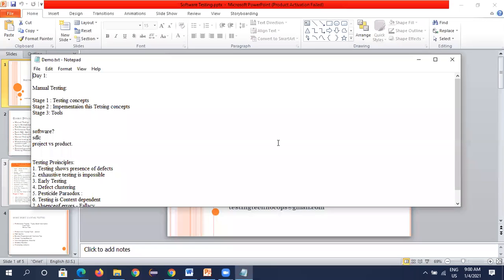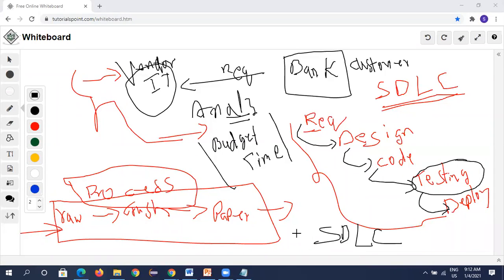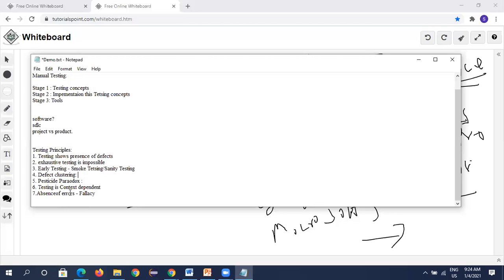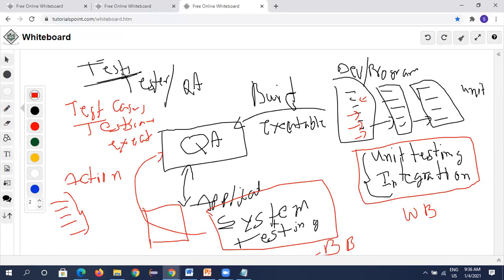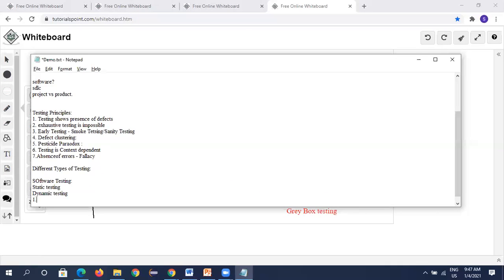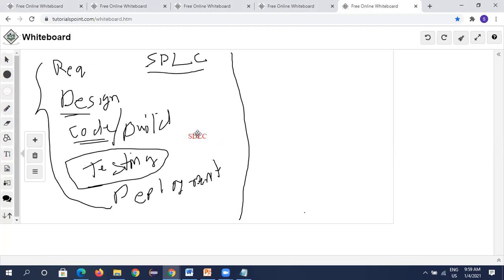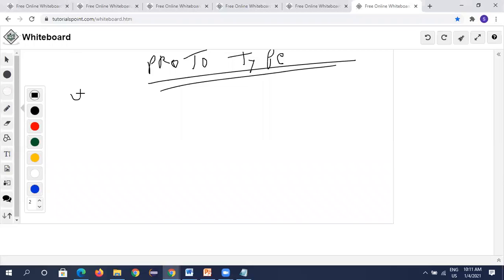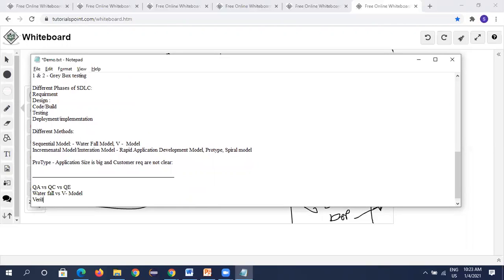Introduction, Project vs Product, Testing Principles, Software Testing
Introduction
Project vs Product
SDLC
SDLC Models
Sequential Model
Incremental model - RAM, Pro Type, Spiral Model

Testing Principles
Software Testing
Types of Software Testing
Static Testing - Reviews
Dynamic testing - Unit Testing, Integration testing, System Testing, UAT